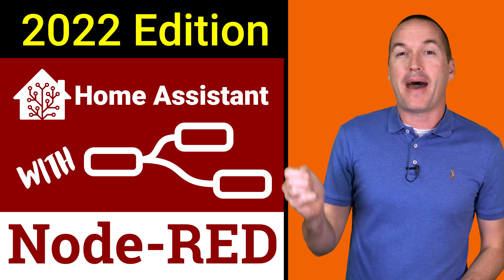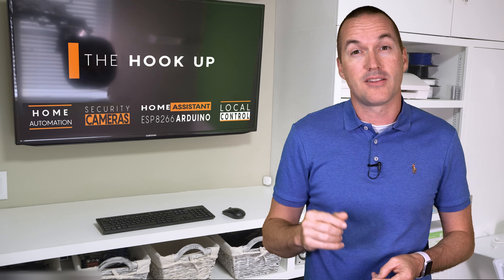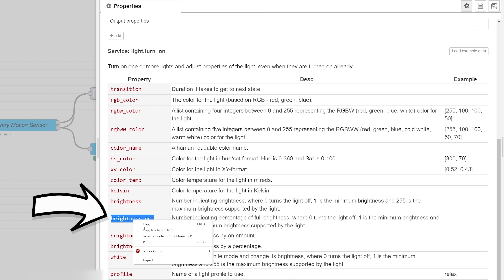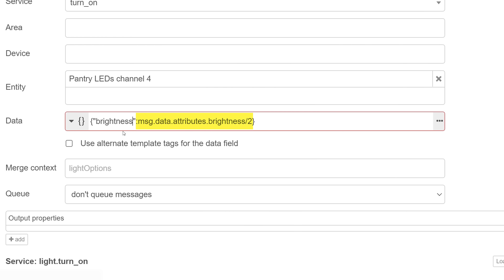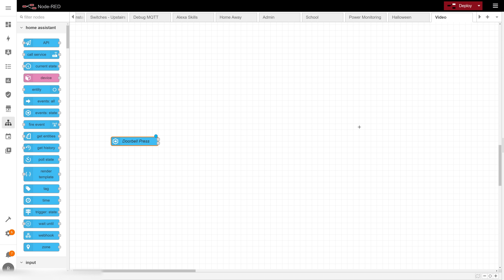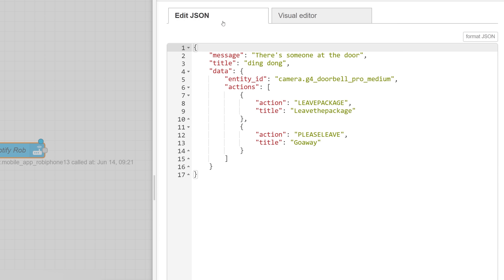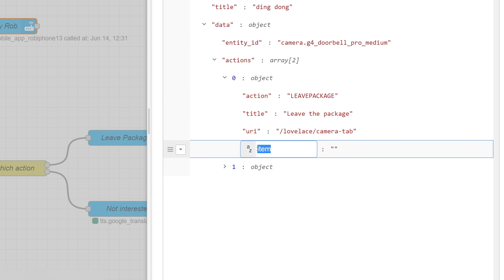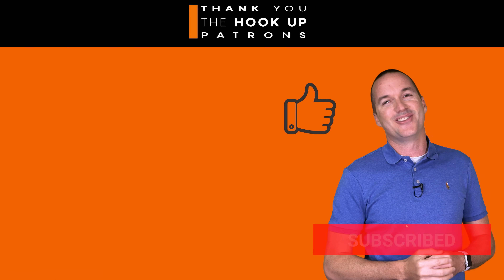Node Red + Home Assistant 2022: Beginner, Advanced and EXPERT Motion Detection and Notifications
Following up on my older Node RED videos, this video covers motion based lighting and actionable notifications using the Home Assistant node red addon.  This is not intended to be a beginners video, if you've never used Node RED you should watch this video first